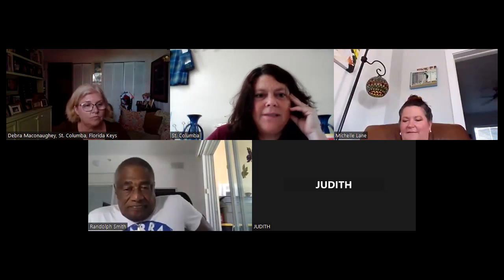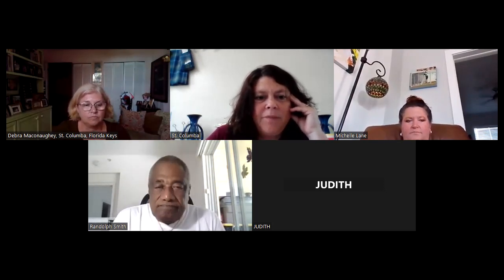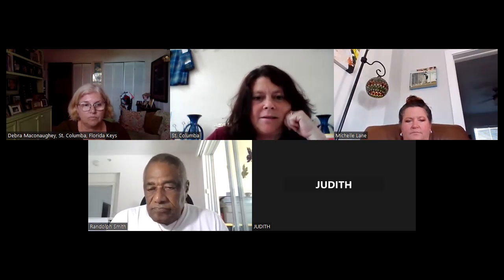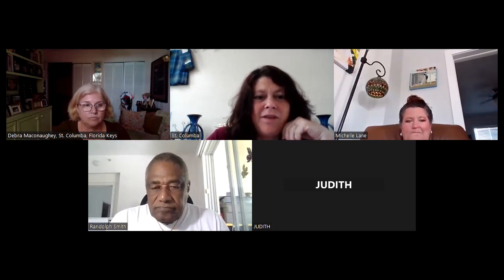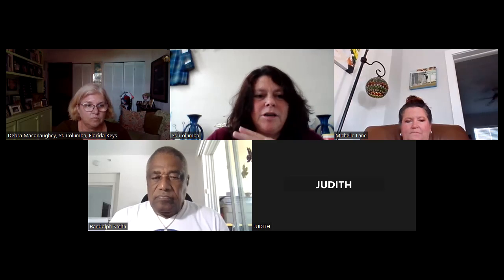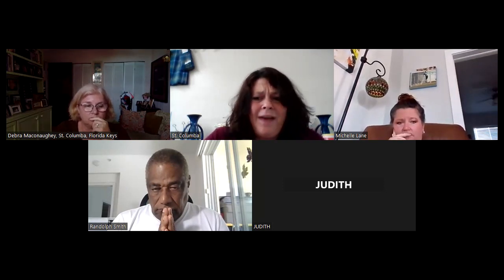Conversations with Parish Administrators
A wonderful conversation with Parish Admins about planning, sharing and forming community.